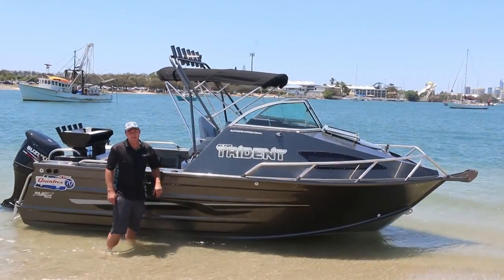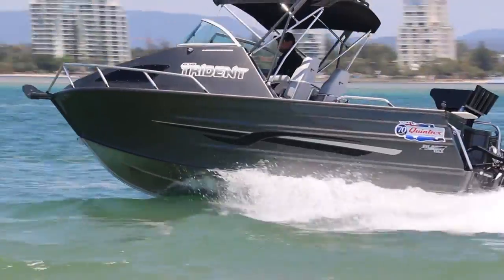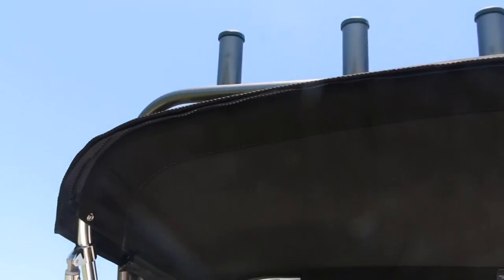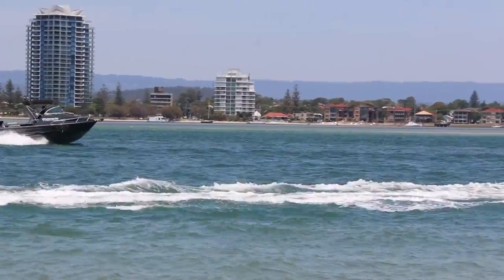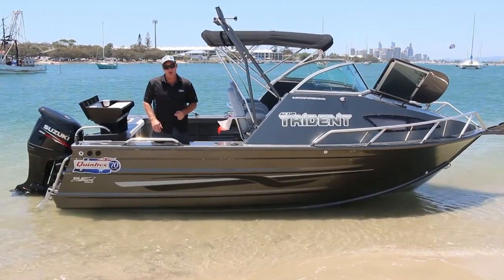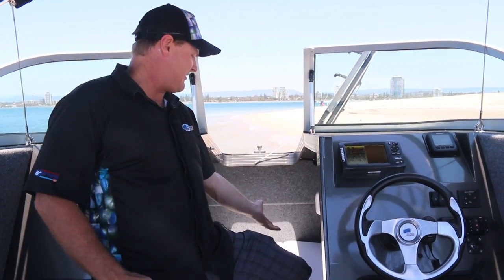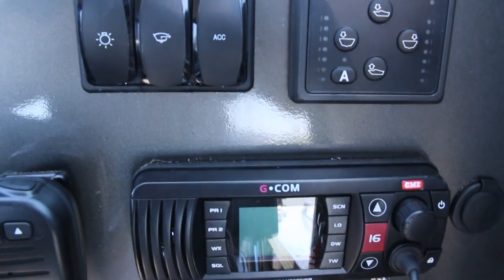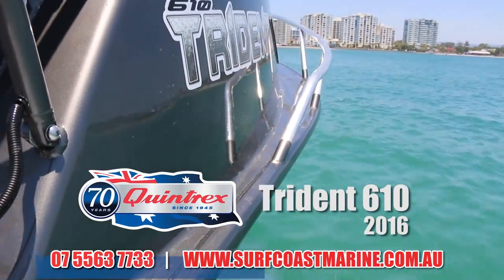Boat Reviews on the Broadwater - Quintrex Trident 610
Join Paul Banning Dealer Principal of Surf Coast Marine as he walks us through the 2016 Quintrex 610 Trident powered by a 140hp Suzuki 4 Stroke